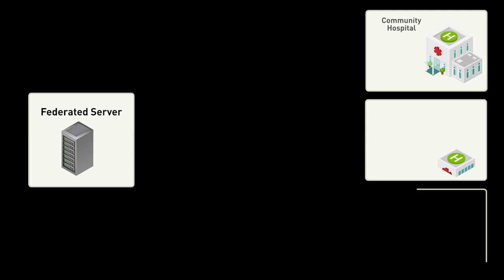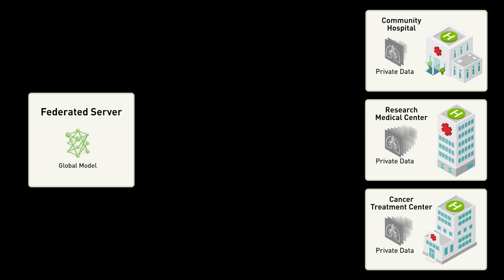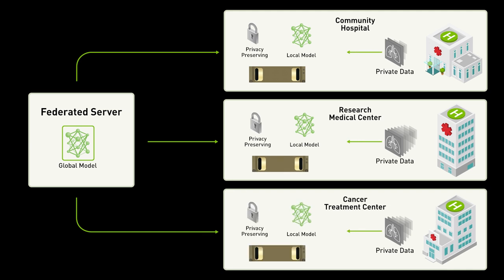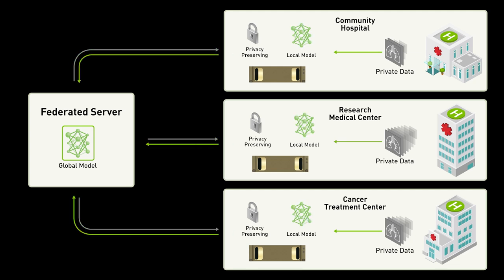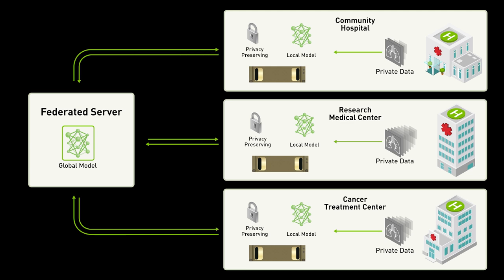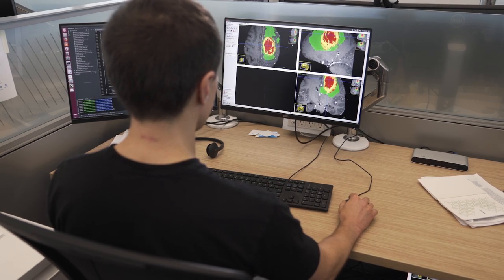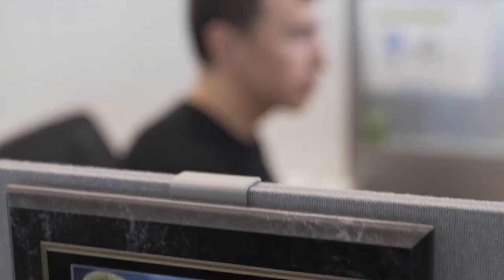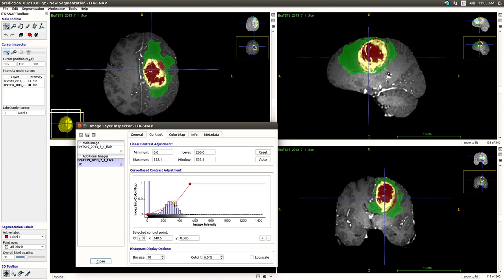NVIDIA Research: First Privacy-Preserving Federated Learning System for Medical Imaging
In collaboration with King’s College London, NVIDIA Research introduced a breakthrough in healthcare AI with the first privacy-preserving federated learning system for medical image analysis.